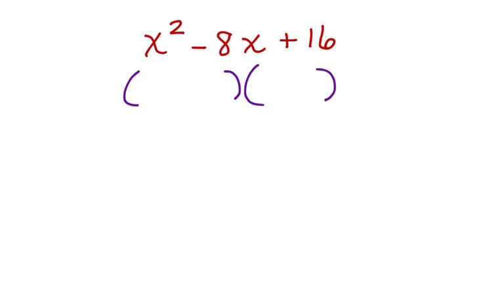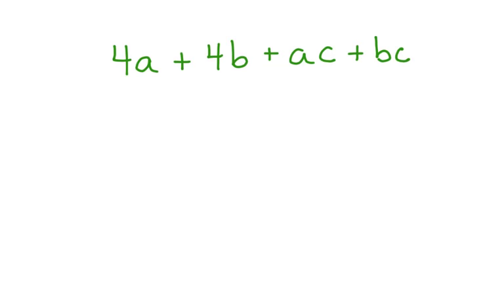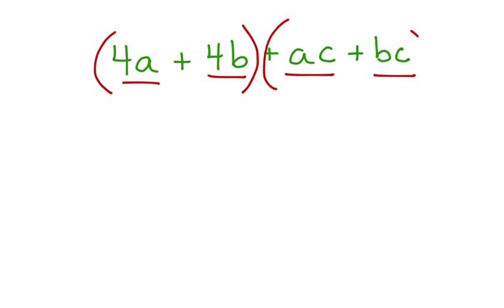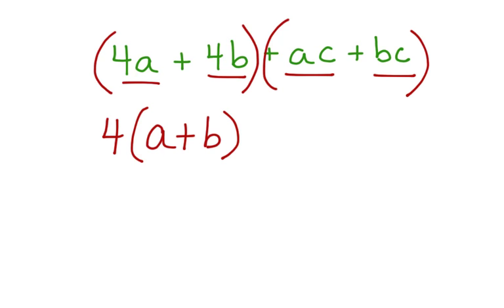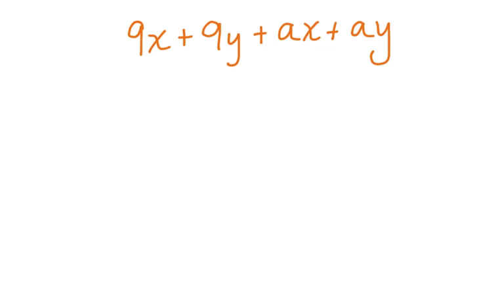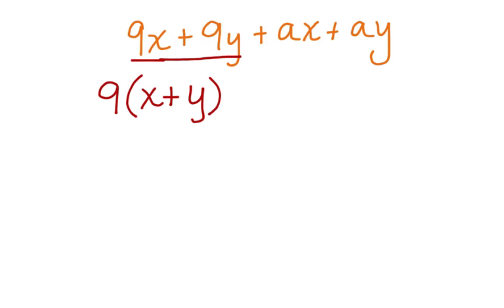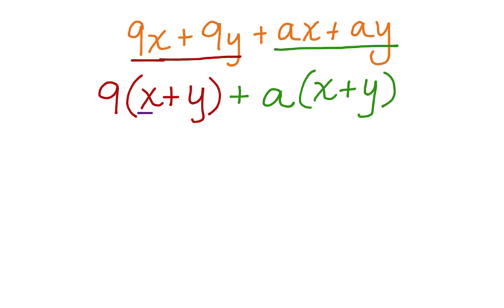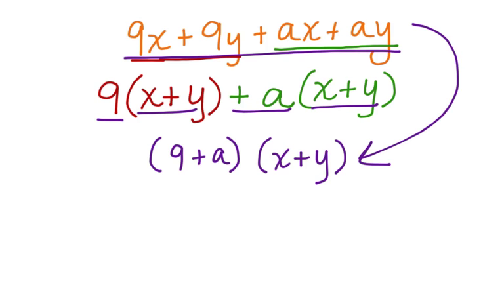Factor by Grouping